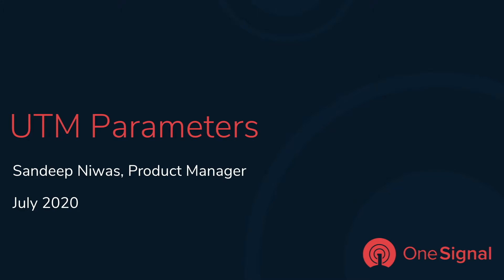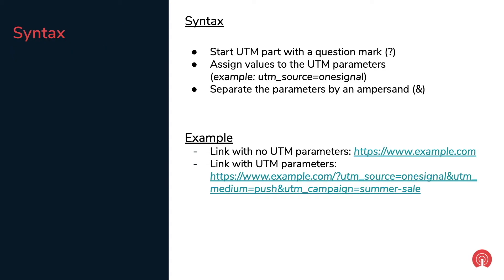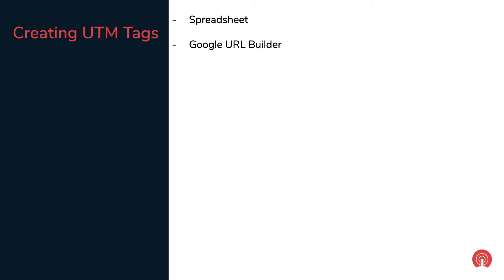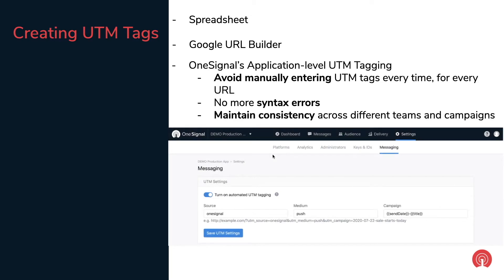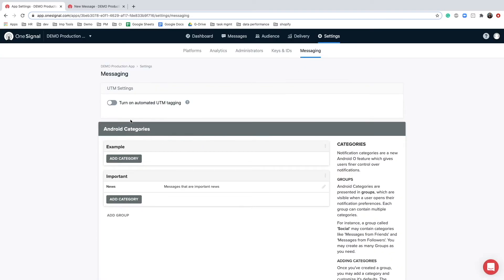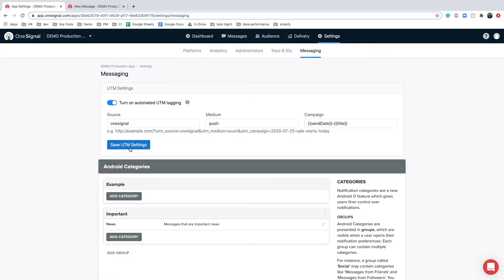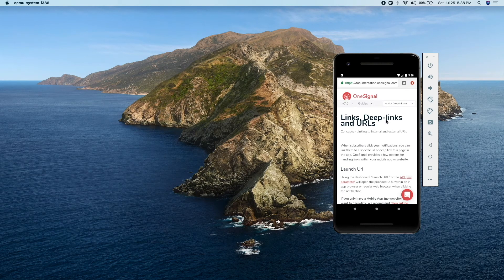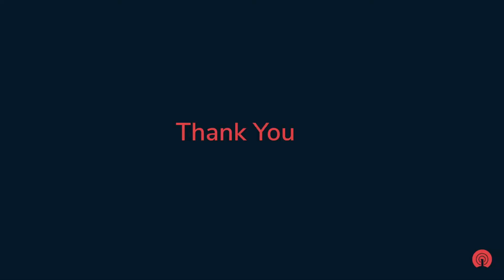OneSignal - Automatic UTM Parameter Setup Tutorial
We've recently released a new feature that allows for auto UTM tagging on all your push notifications! Watch OneSignal's Product Manager, Sandeep Niwas, go over how to utilize UTM tagging with application-level settings to improve ease-of-use.